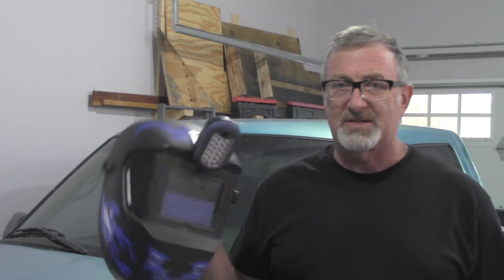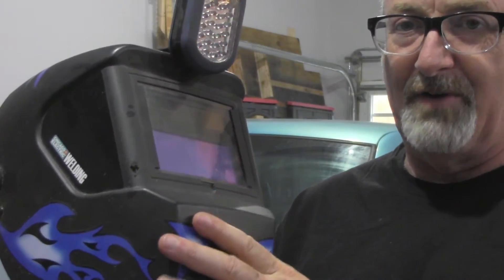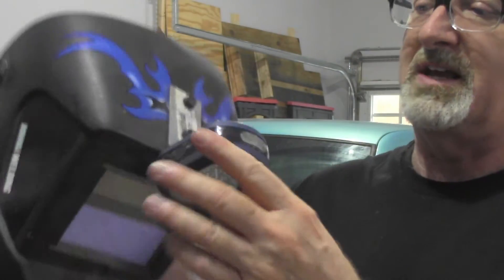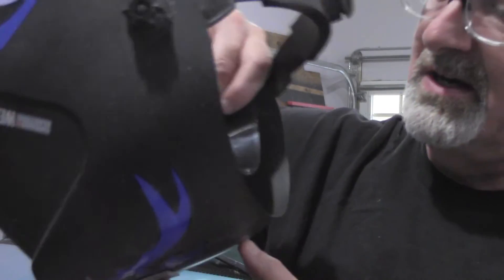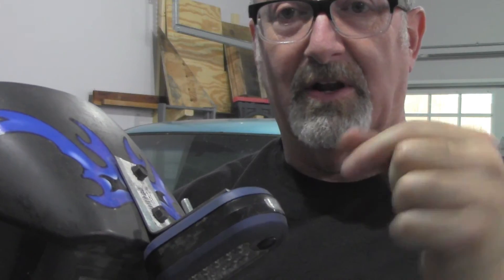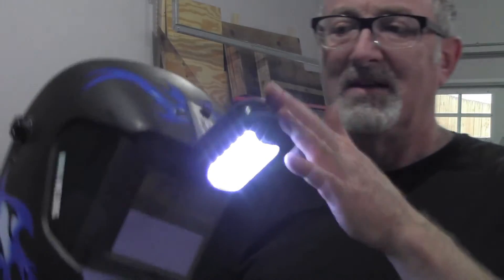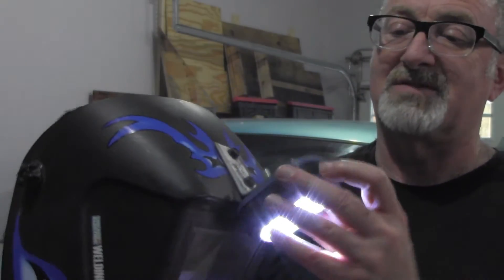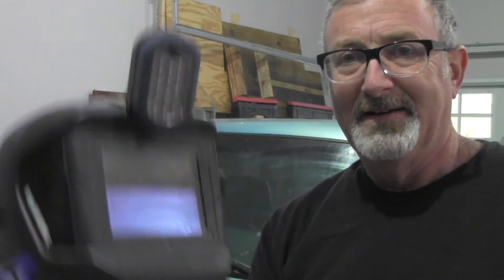Can you see what you are welding as you weld? Check out this cheap and easy tip.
A simple tip to make it easier to see what you are welding. Depending on the lighting, I have a hard time seeing what I am welding, especially when welding indoors (garage) or in a low light situations. This tip will make welding in those conditions a lot easier and in turn allow you to make better welds.